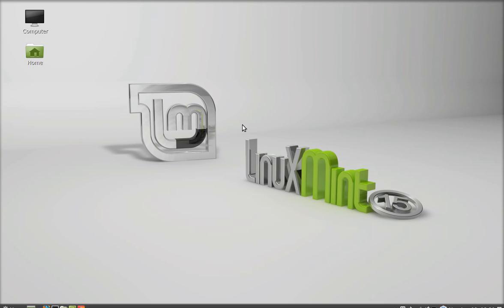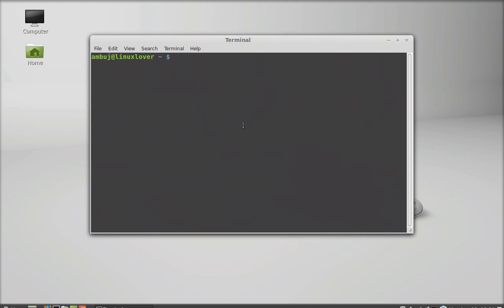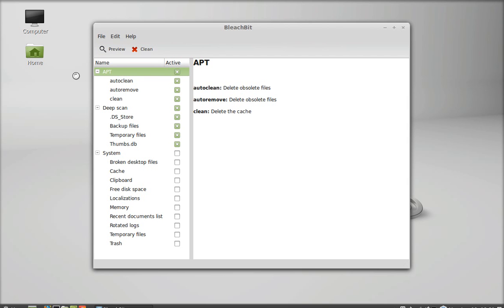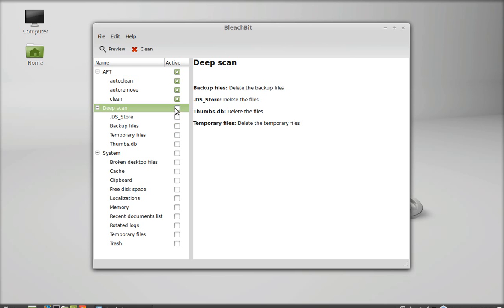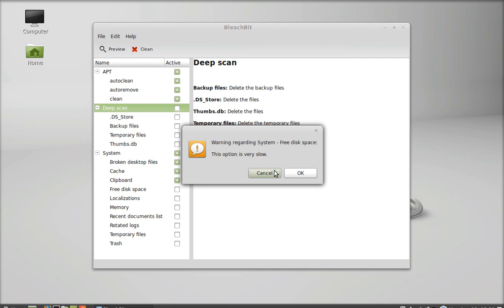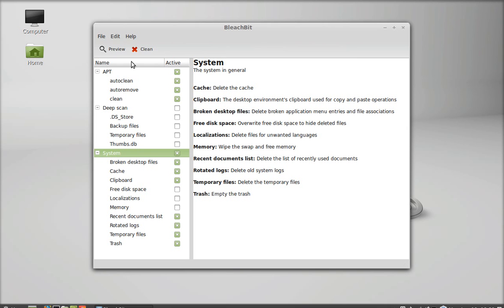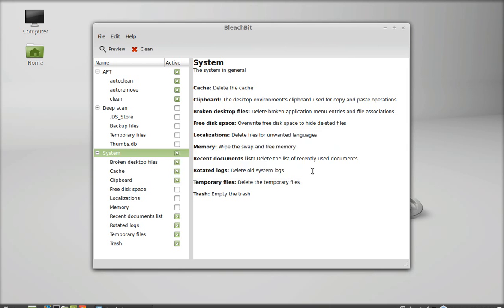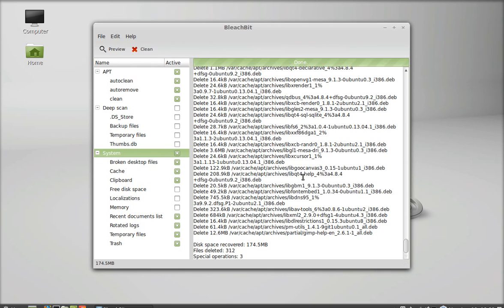Bleachbit : To Delete Unnecessary Files On Linux Mint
BleachBit deletes unnecessary files to free valuable disk space, maintain privacy, and remove junk. It removes cache, Internet history, temporary files, cookies, and broken shortcuts.

It handles cleaning of Adobe Reader, Bash, Beagle, Epiphany, Firefox, Flash, GIMP, Google Earth, Java, KDE, OpenOffice.org, Opera, RealPlayer, rpmbuild, Second Life Viewer, VIM, XChat, and more.

Beyond simply erasing junk files, BleachBit wipes free disk space (to hide previously deleted files for privacy and to improve compression of images), vacuums Firefox databases (to improve performance without deleting data), and securely shreds arbitrary files.